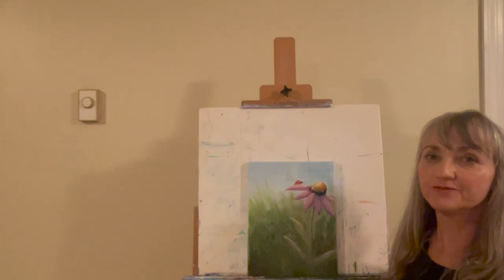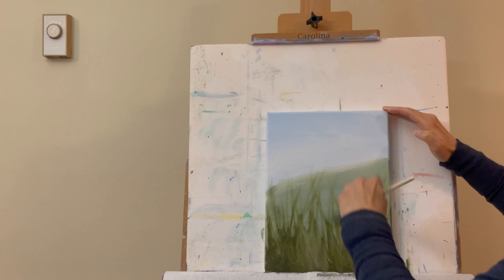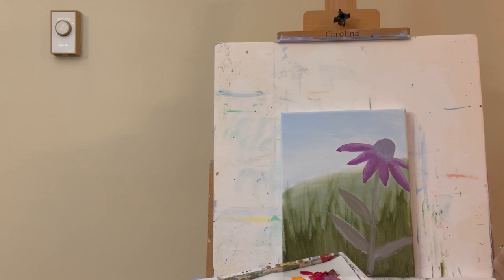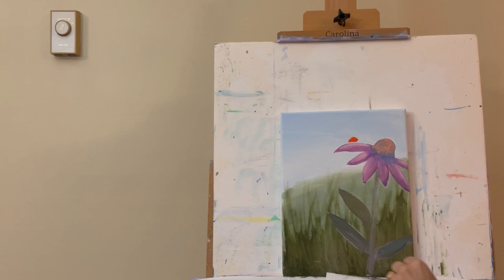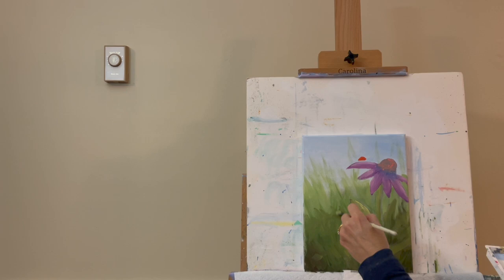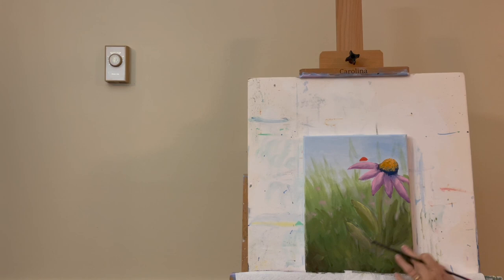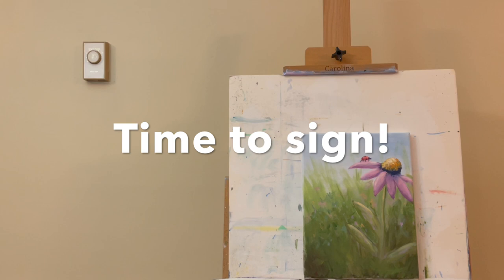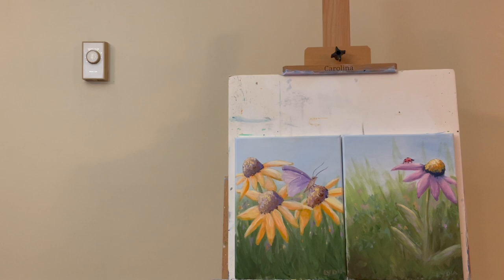Ladybug and Coneflower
This acrylic painting tutorial is great for beginner painters and can be a companion to "Butterfly and Black eyed Susans" previously released.
This painting was done on a 9x12 inch stretched and primed canvas.

The acrylic painting colors are below:
Primary Magenta
Cadmium Orange Medium
Yellow Ochre
Burnt Sienna
Naples Yellow
Hooker's Green
Cobalt Blue
Dioxazine Purple
Titanium White
The brushes used are a 1-inch flat brush, 1/2 inch filbert, and a small round brush